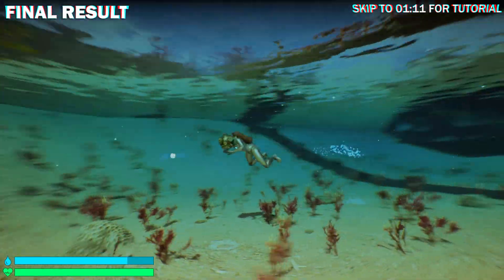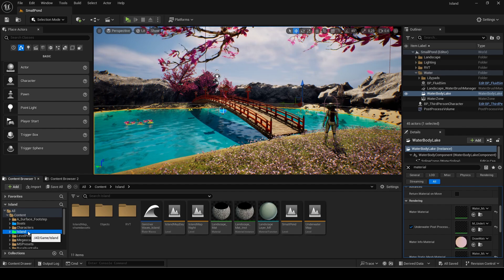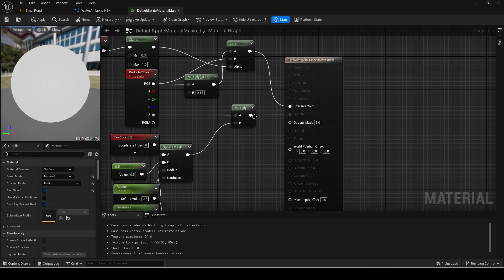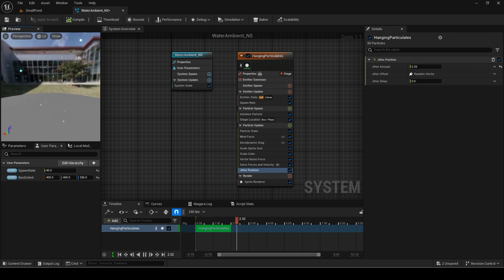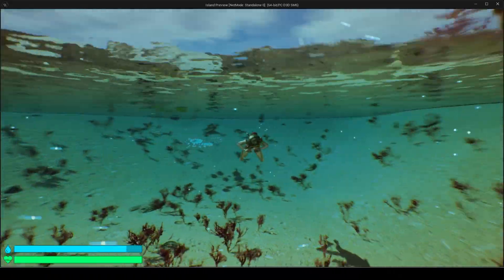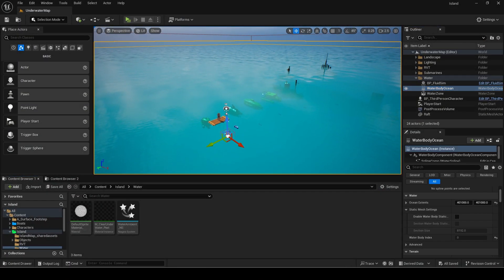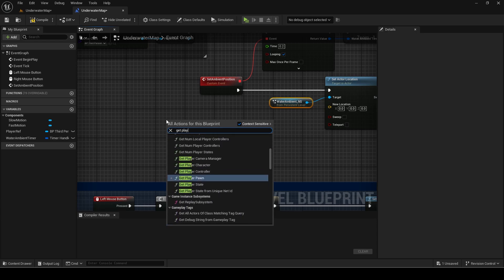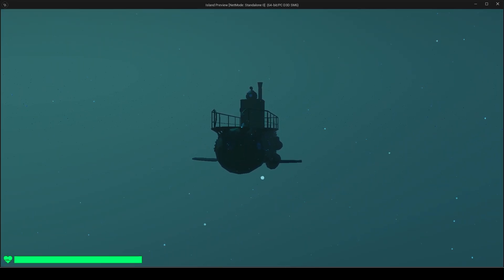Unreal Engine 5: Water ambient effect Tutorial (Water Series)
💲Complete Water Series Project Files: COMING SOON
Welcome back to my water (related mechanics) tutorial series. This quick video shows how to make a simple but effective looking water ambient particle using niagara. This particle can be used for any other purpose too and not just for underwater ambience, although I use masked materials since translucency doesn't work that well with the underwater post process effect. It covers:
- Modifying underwater post process
- Making a masked material for underwater use
- Making a fully modular and customisable niagara ambient particle
- Making the effect for a large map using a single instance